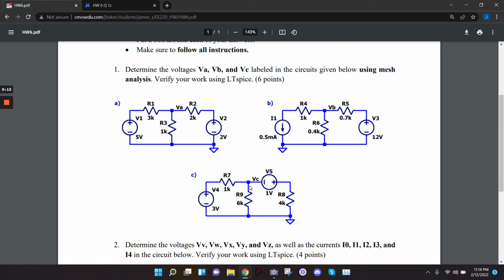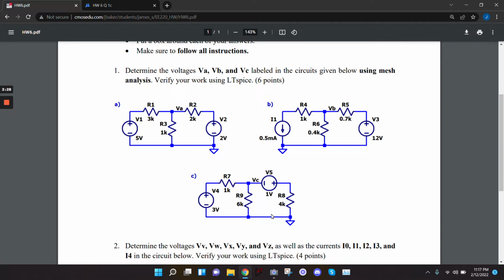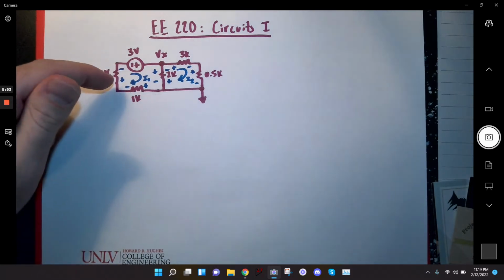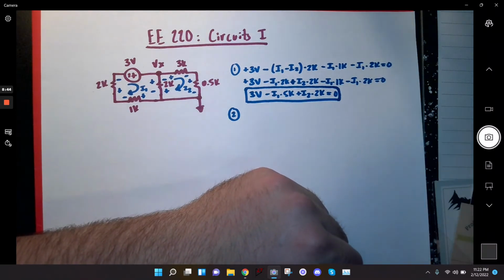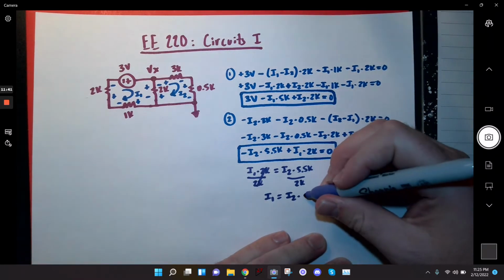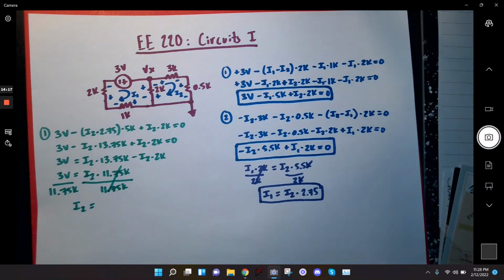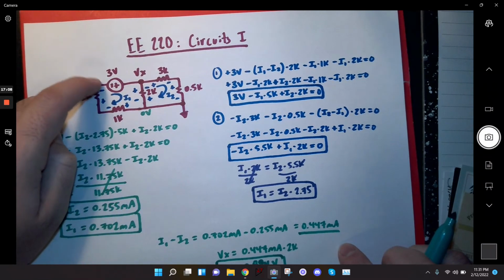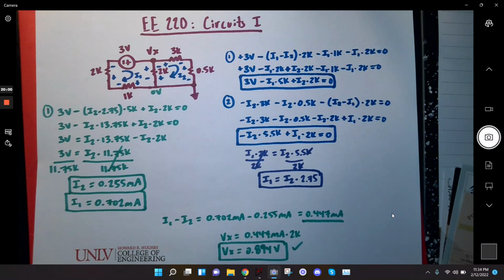EE220 HW6 Problem 1C Help - Mesh Analysis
Solving a two loop DC circuit using mesh analysis.